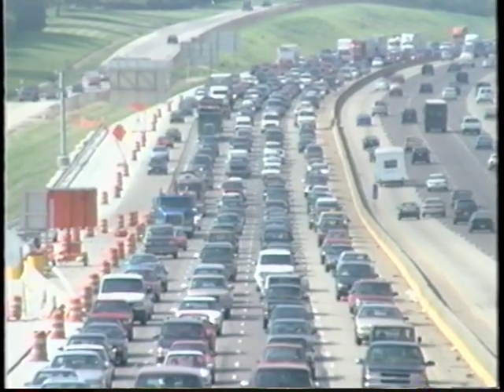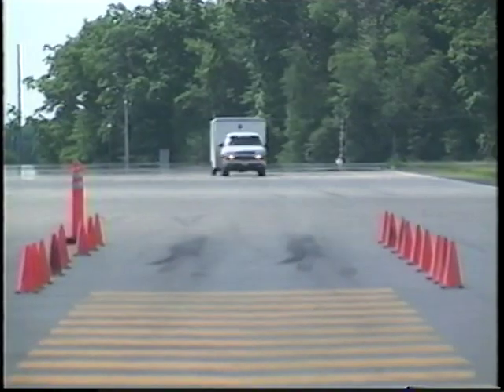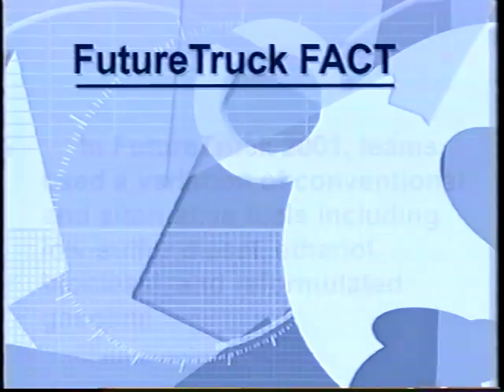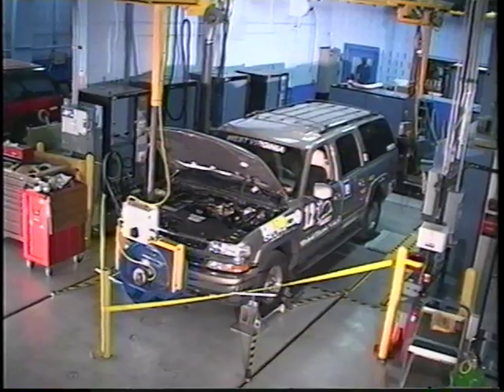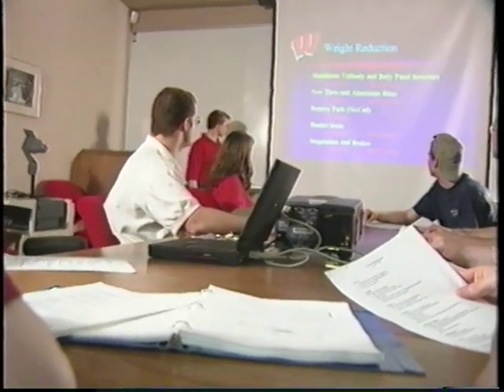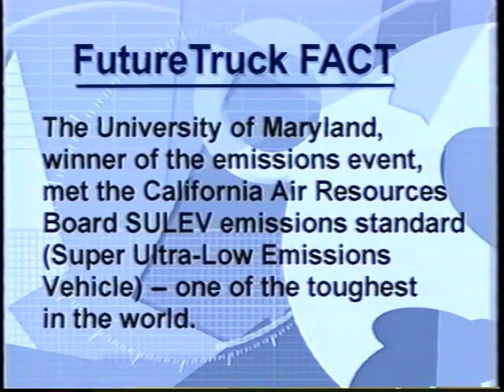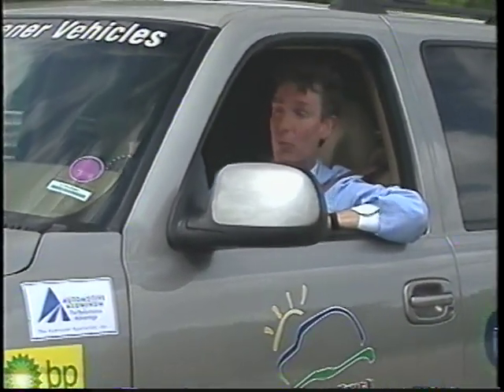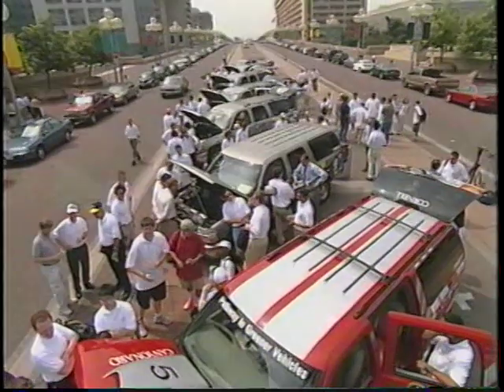FutureTruck 2001 - A Pathway to Greener Vehicles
Bill Nye "The Science Guy" talks about the U.S. Department of Energy Advanced Vehicle Technology Competition (AVTC) FutureTruck and how university engineers are forever changing the automotive industry.